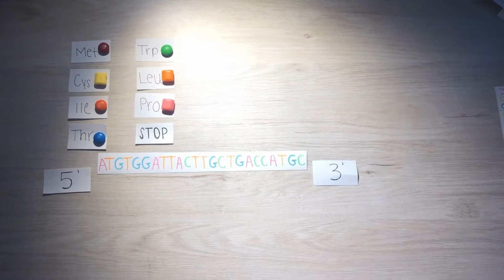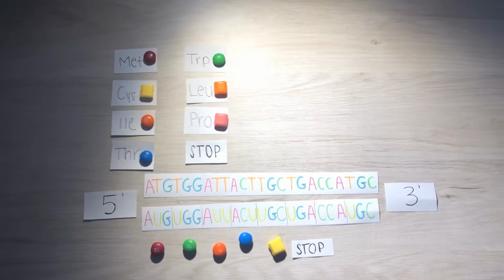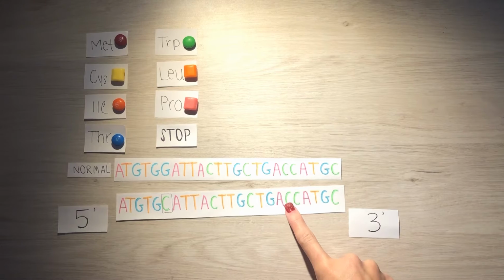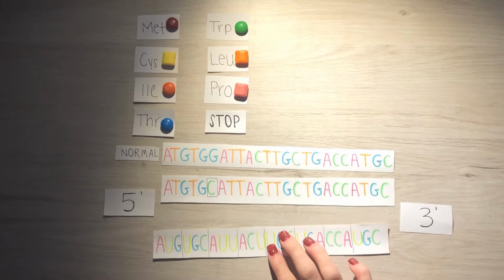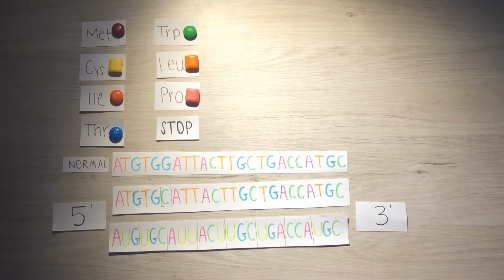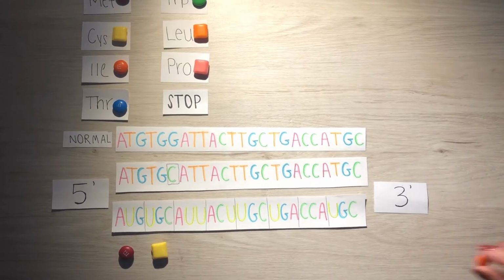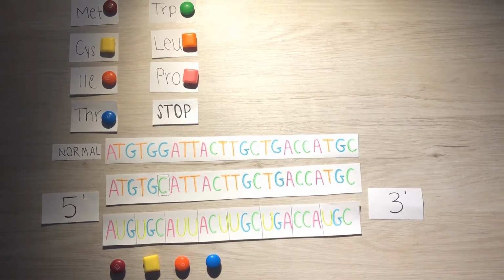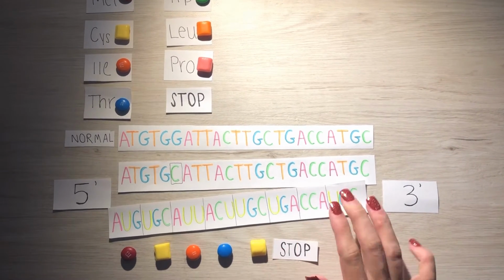GEN311 Video 5 Prompt 2-Whitney Hoffman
References:
Pierce, Benjamin A. "Genetics: A Conceptual Approach" Macmillan Learning, Edition 7, 2020.

Wild Type mRNA sequence: 5'- AUGUGGAUUACUUGCUGACCAUGC -3'
Missense mRNA sequence: 5'- AUGUGCAUUACUUGCUGACCAUGC -3' (G to C)
Nonsense mRNA sequence: 5'- AUGUGGAUUACUUGAUGACCAUGC -3' (C to A)
Silent mRNA sequence: 5'- AUGUGGAUCACUUGCUGACCAUGC -3' (T to C)
Read-through mRNA sequence: 5'- AUGUGGAUUACUUGCUUACCAUGC -3' (G to T)